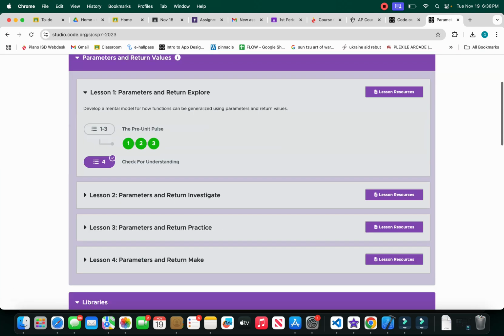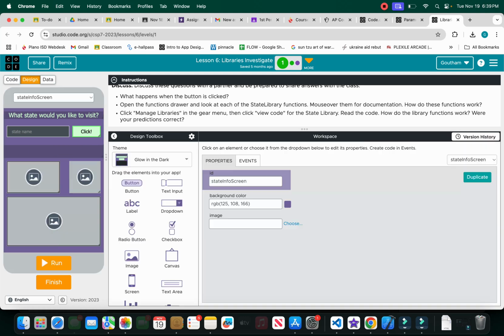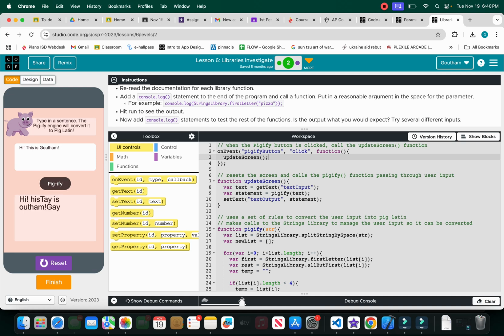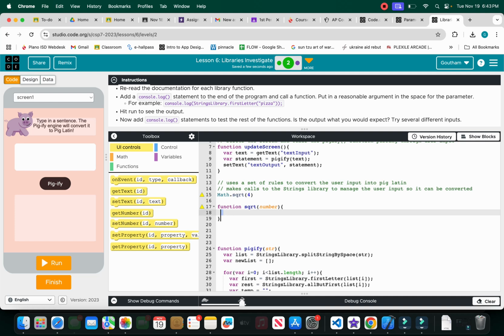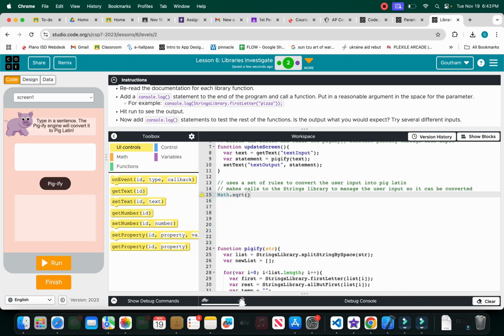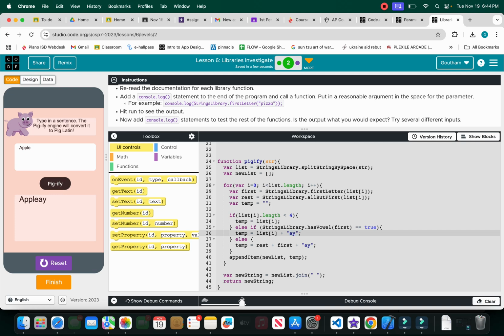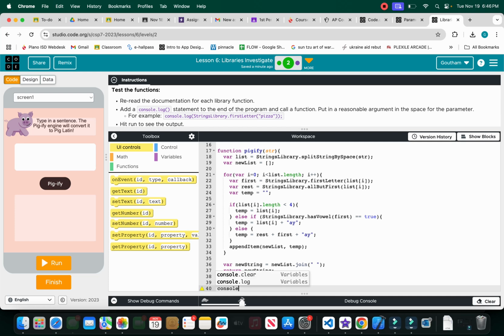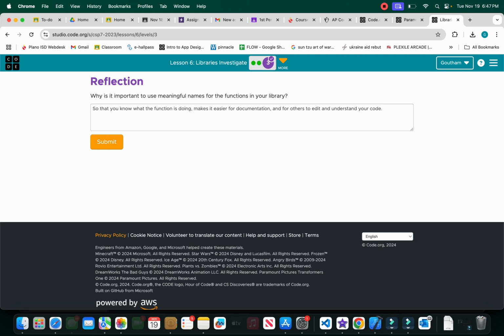Unit 7: Lesson 6 (Libraries Investigate) - AP Computer Science Principles